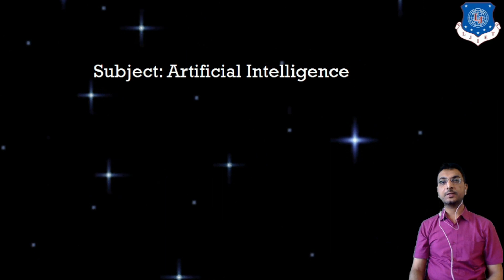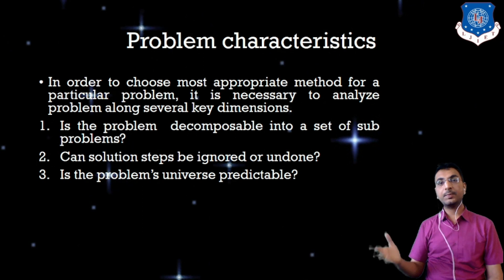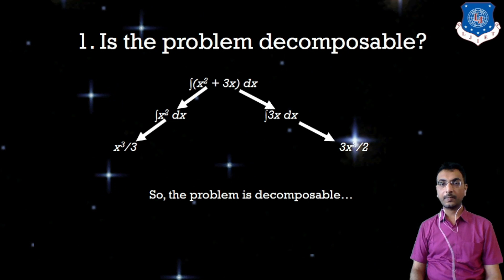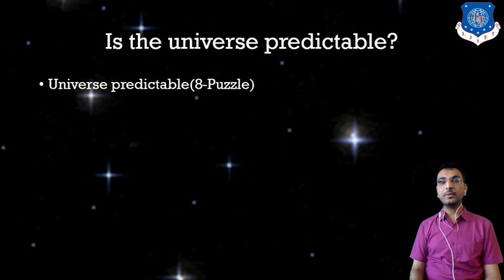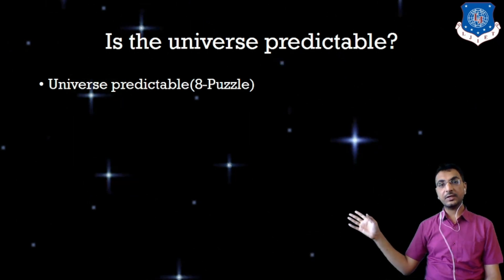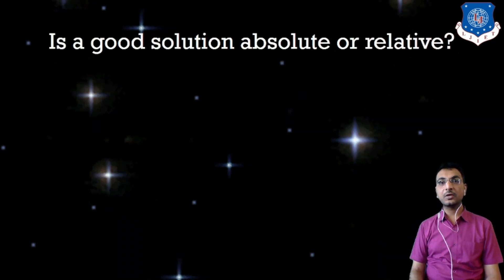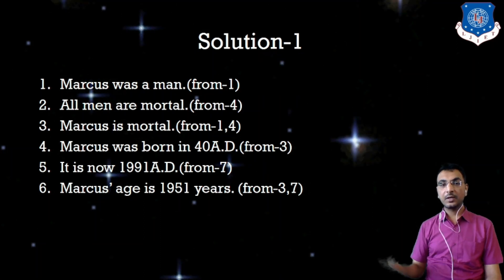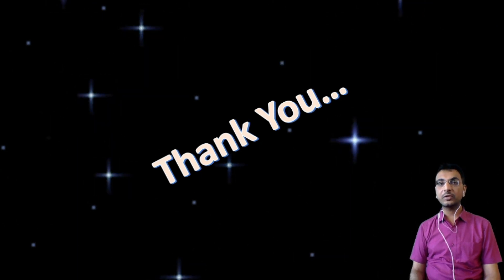Lec-4_Problem characteristic_Part-1 | Artificial Intelligence | Computer Engineering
For more such Videos related to Artificial Intelligence